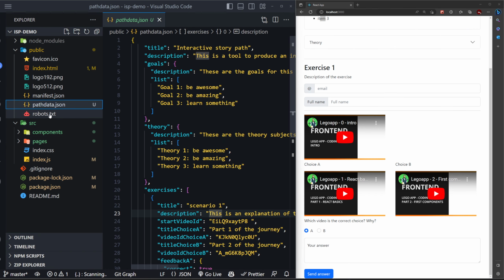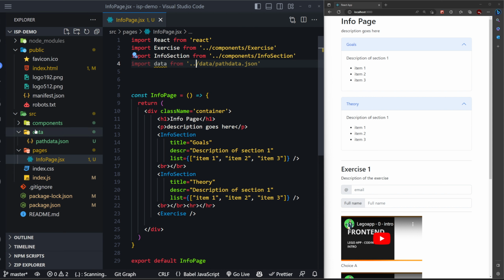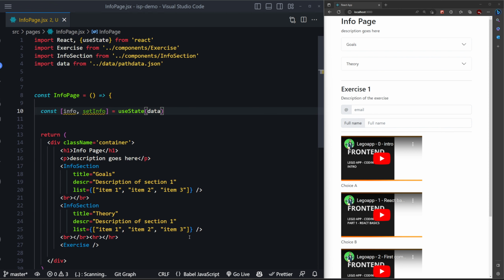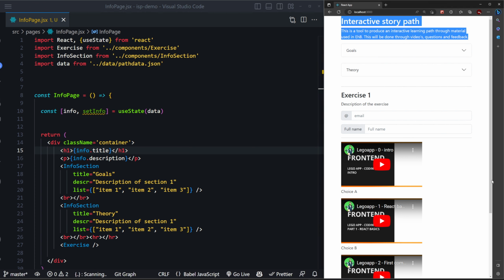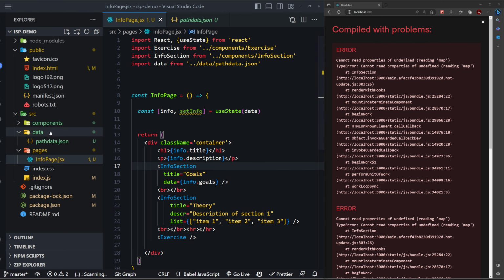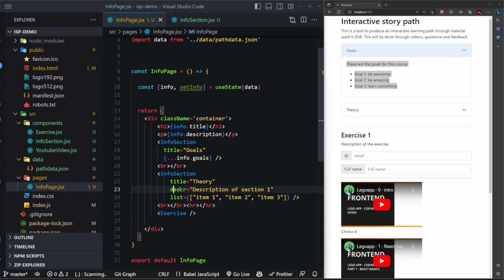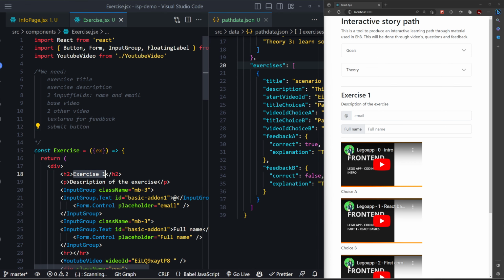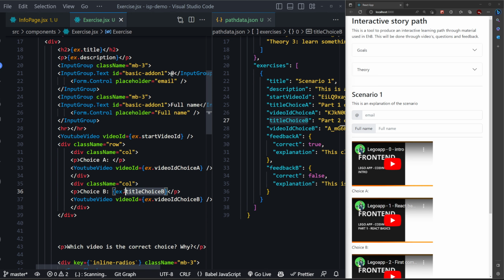Interactive story path - 2 - useState, JSON data and services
This coding along series has been created for students following the course Frontend, during their bachelor in Multimedia and Creative Technologies.
This is not meant as an end all be all react course, rather an addition to the lesson material on our learning platform.